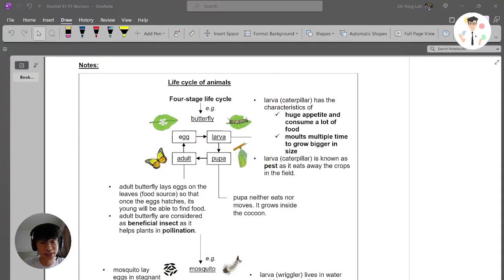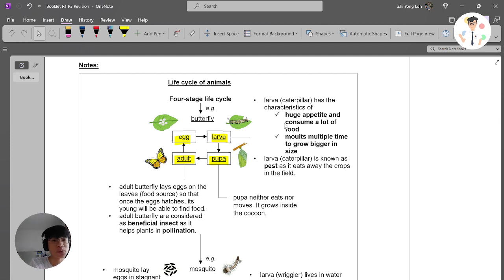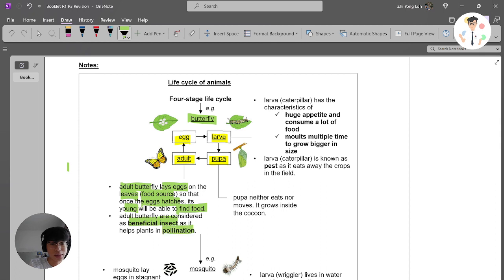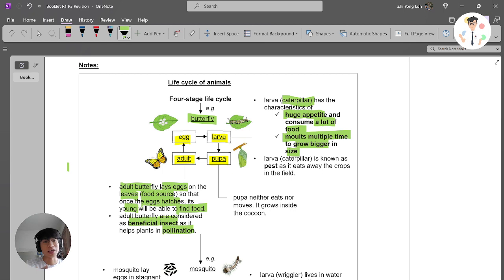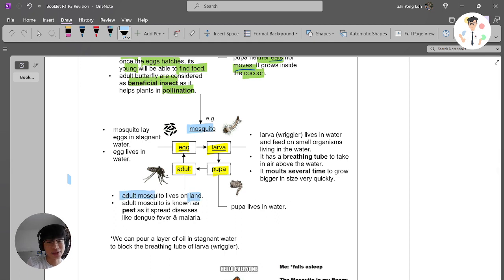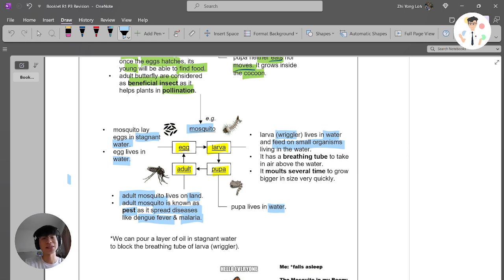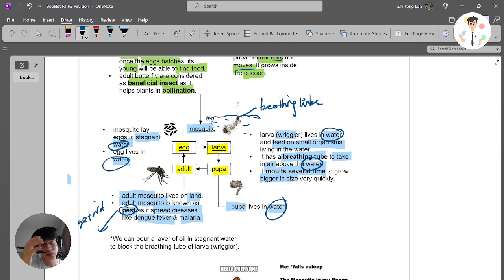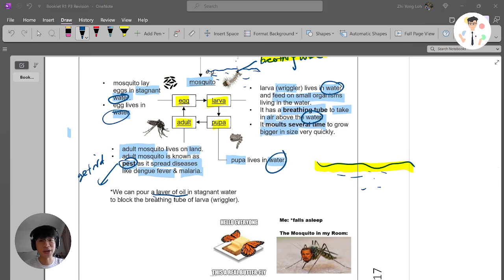Life Cycles of Animals – 4-Stage (Booklet R1 Note Ciii)